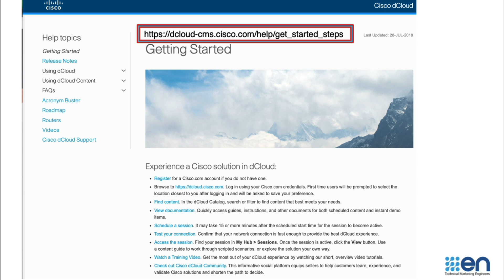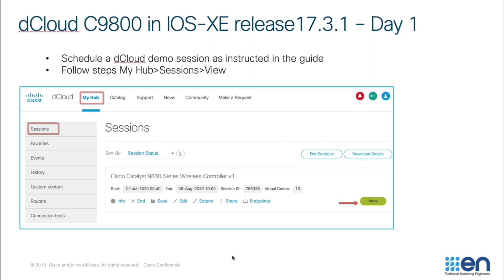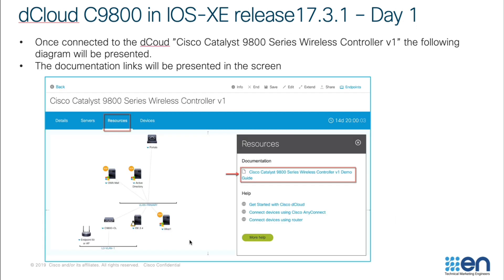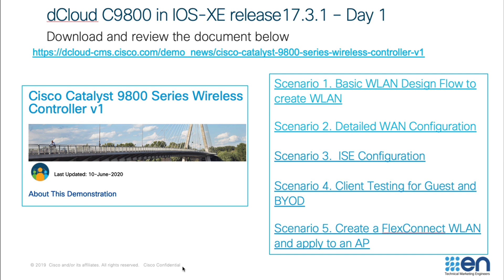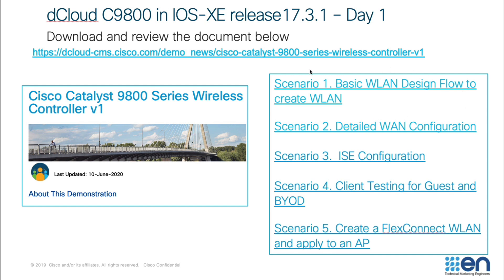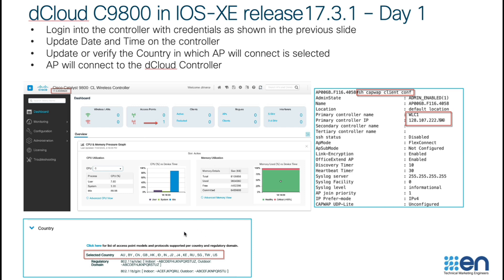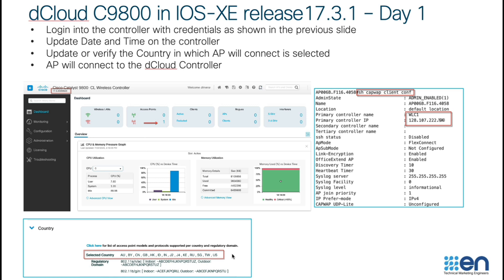Cisco Catalyst 9800 - 101 Series Getting Started Episode-1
This Video recording is the first in the series of the Cisco Catalyst 9800 series configuration based on the Cisco dCloud platform.

This Getting Started recordings will explain how to reserve a session in the dCloud and get access to the wireless controllers and all other required servers to demonstrate and learn about Cisco Catalyst 9800 wireless controllers.

0:00 Introduction
2:22 How to get started in Cisco dCloud
3:43 Prerequisite: Bring Your Own AP
6:23 Five Catalyst 9800 Hands-On Scenarios Overview
8:19 Access Your Scheduled Cat9800 WLC

This Video recording will be followed up by the 5 additional episodes of the controller configurations.

Scenario 1. Basic WLAN Design Flow to create WLAN
Scenario 2. Advanced WLAN Configuration
Scenario 3.  ISE Configuration
Scenario 4. Client Testing for Guest and BYOD
Scenario 5. Create a FlexConnect WLAN and apply to an AP